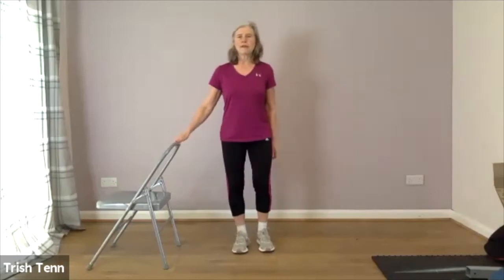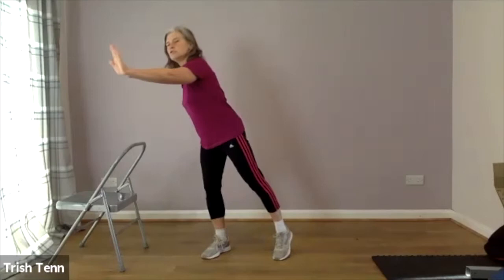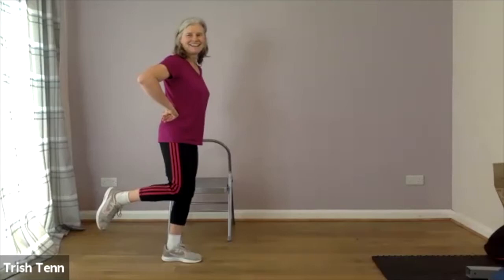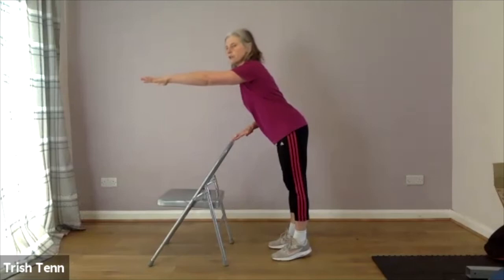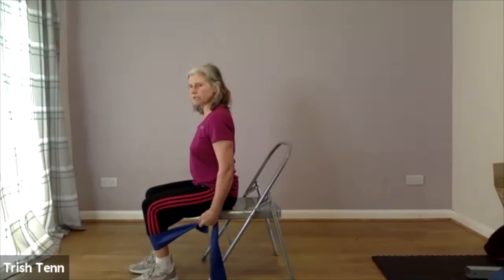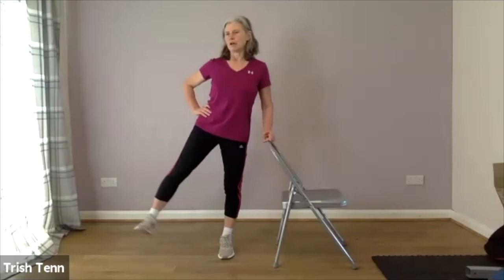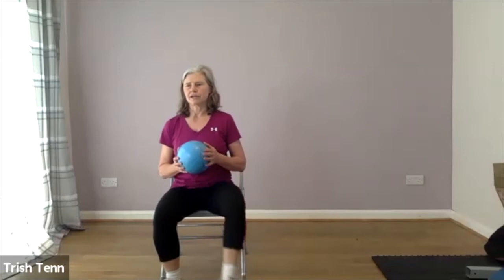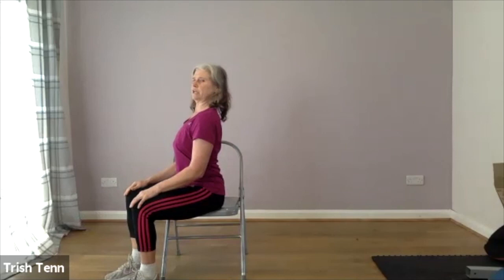Seniors Balance and Strength Exercise Class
Improve your muscular strength with therabands and ankle weights, or body weight. Improve your balance with regular challenging static and dynamic standing balance exercises